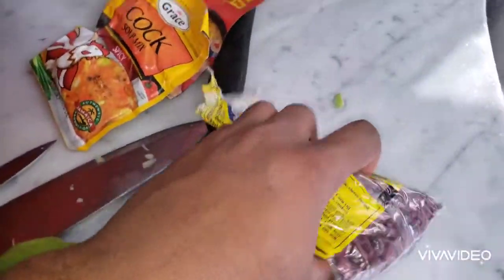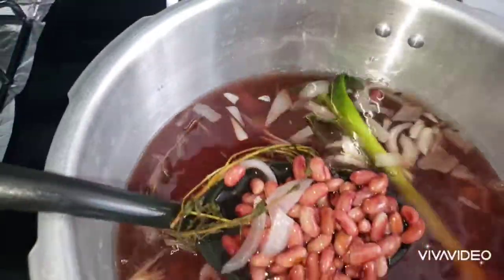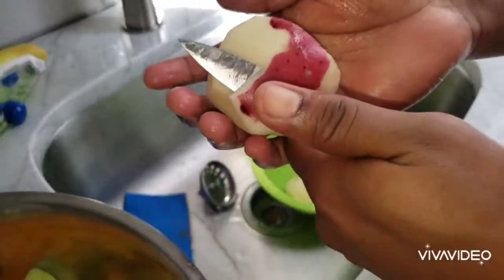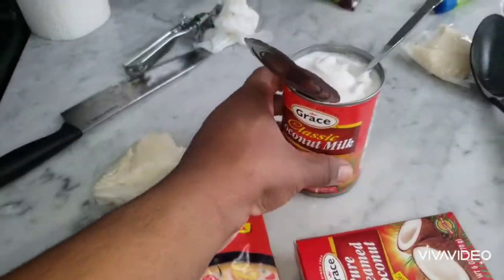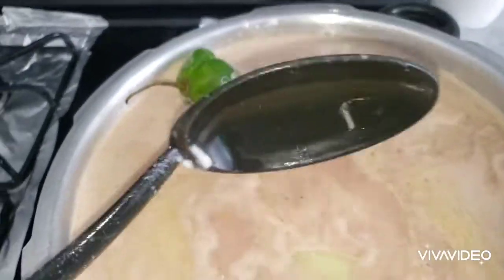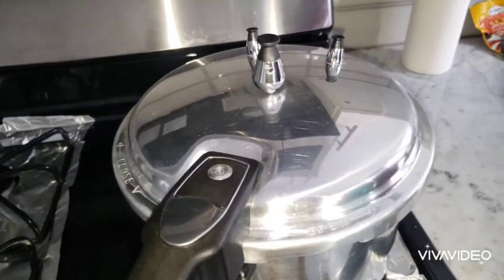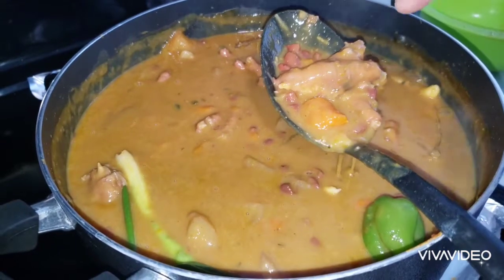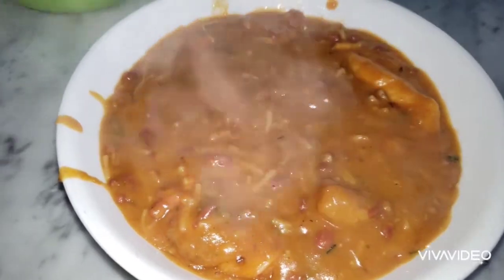Jamaican red peas soup with chicken feet /stew peas with pumpkin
Jamaica Red peas soup